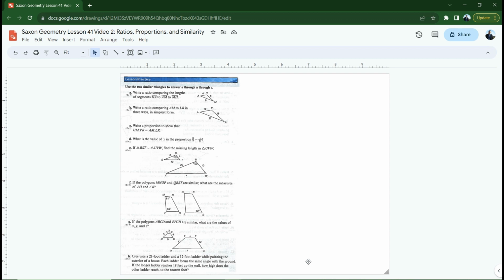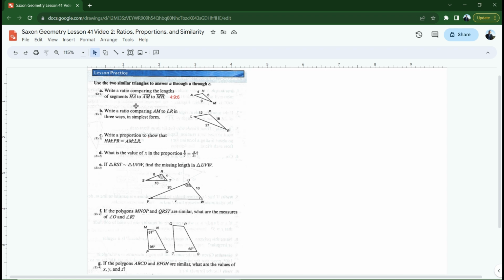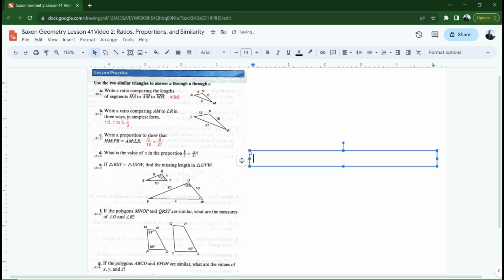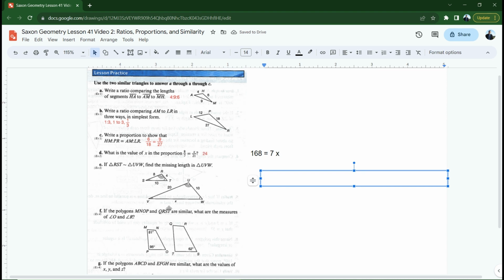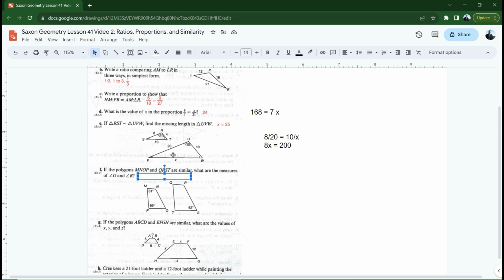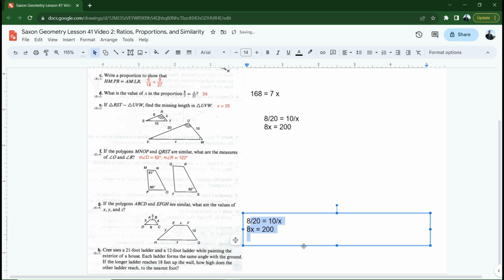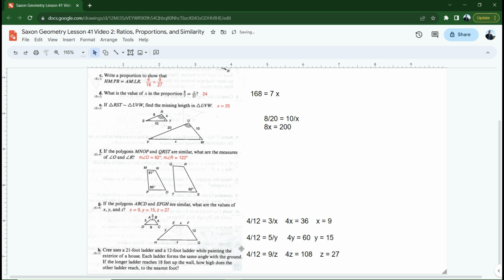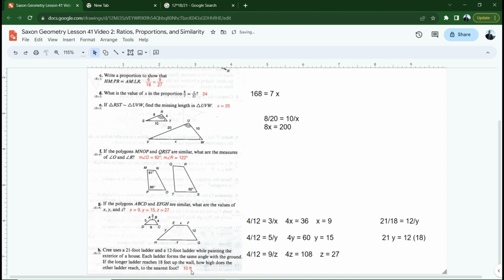Saxon Geometry Lesson 41 Video 2: Ratios, Proportions, and Similarity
In this video you will learn about ratios, proportion, and similarity.